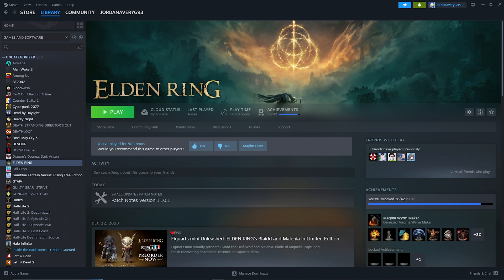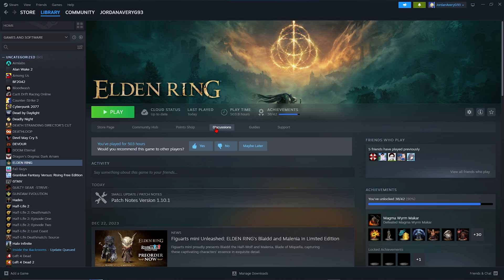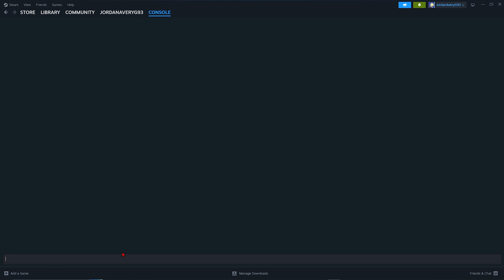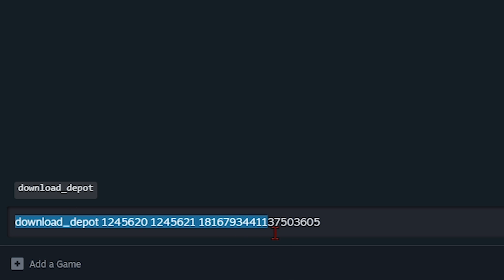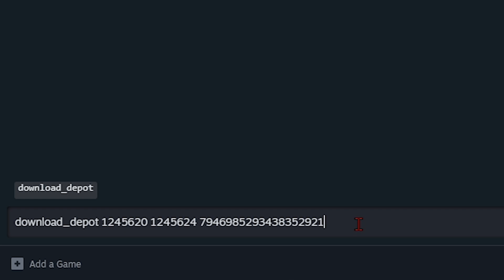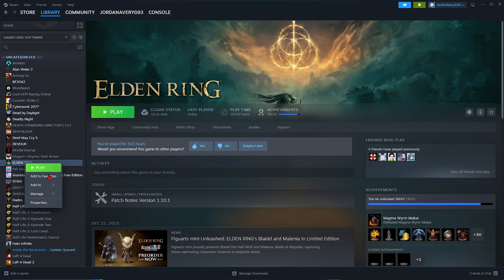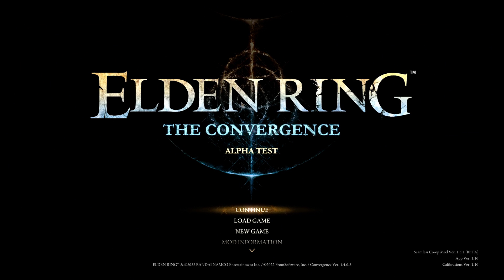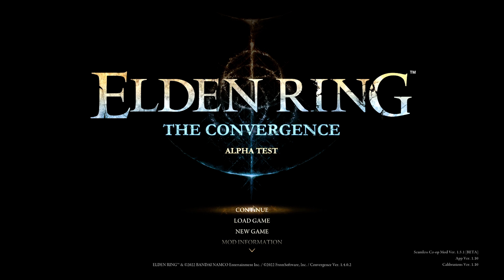How To Downpatch Elden Ring (v1.10)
Patch 1.10 Download Depots:
Game Data - download_depot 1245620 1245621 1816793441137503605

Exe File - download_depot 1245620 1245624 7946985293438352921

Timestamps:
0:00 - Intro & Patch Notes
2:05 - Steam Console
2:32 - Download Depot
4:58 - Applying Previous Patch
6:34 - Launch Test